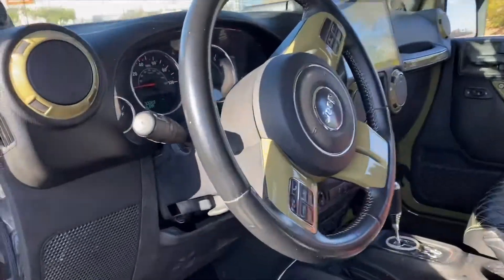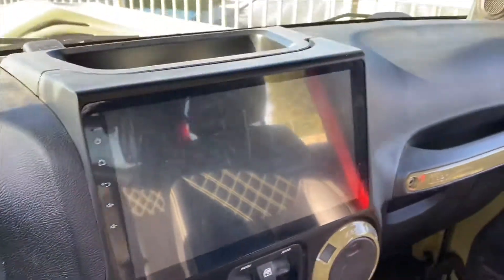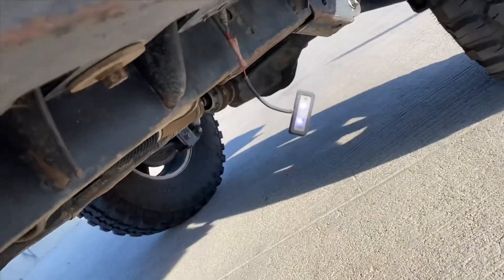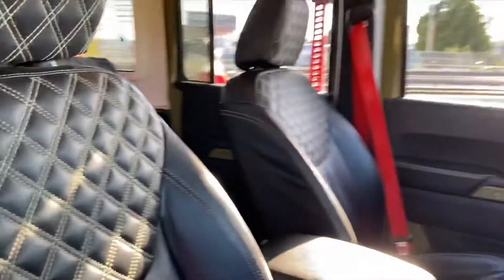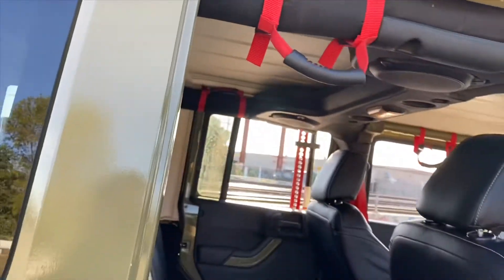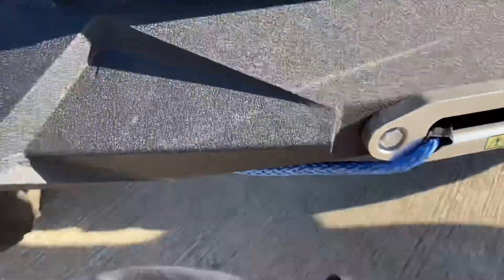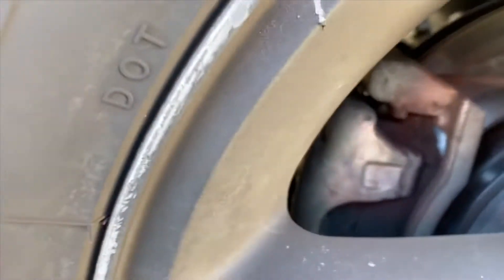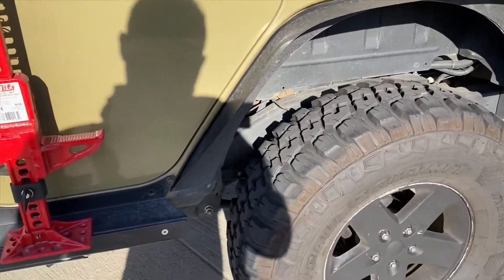Jeep jk wrangler crawler full interior custom vlog double diamond stitch green black leather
2013 Jeep jk wrangler fully built custom interior